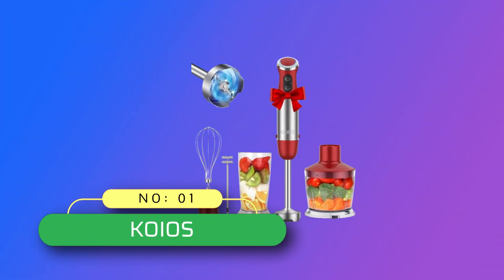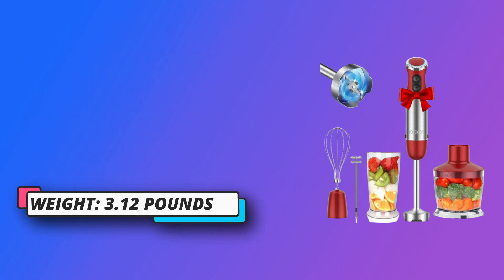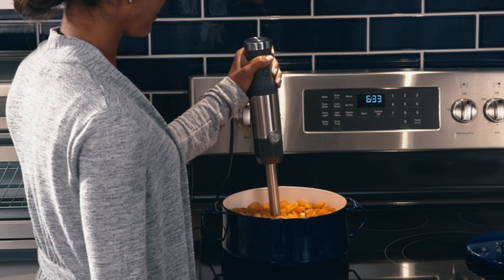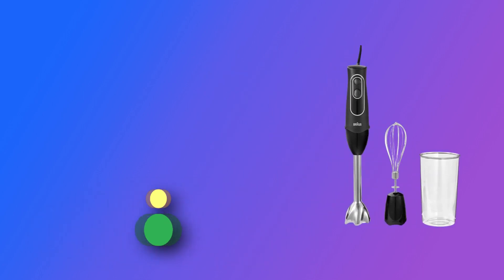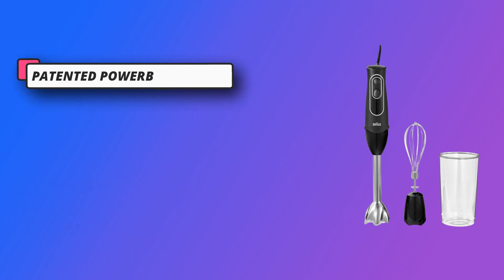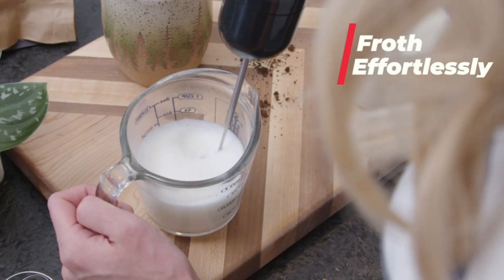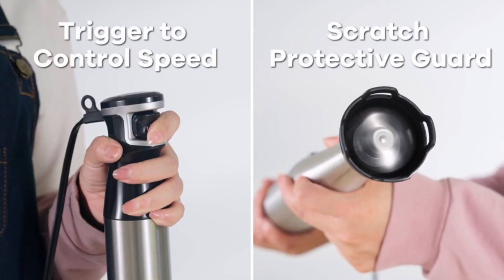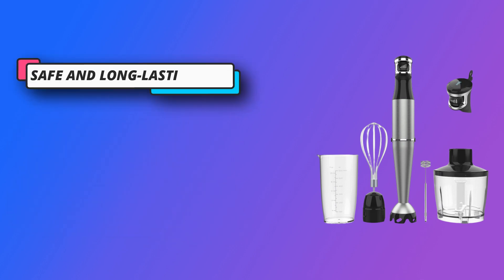Best Immersion Blender Made In USA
Are you thinking of buying the Best Immersion Blender Made In USA? Then the video will let you know what is the Best Immersion Blender Made In USA on the market right now.

➜ Links to the Best Immersion Blender Made In USA we listed in this video:

🔶Product Links🔶
➜ 5.
➜ 4.
➜ 3.
➜ 2.
➜ 1.

►Buying Guide For Best Immersion Blender Made In USA◄

When looking for an immersion blender made in the USA, there are several key factors to consider to ensure you get a high-quality product that meets your needs. Here’s a comprehensive buying guide to help you make an informed decision:

Power and Speed Settings
Motor Power: Look for a blender with at least 200 watts of power for basic tasks. Higher wattage is better for more intensive blending.
Speed Settings: Multiple speed settings provide greater control over the blending process. Some models offer two speeds, while others have variable speed controls.
Blades and Shaft Material
Blades: Stainless steel blades are durable and effective for a range of tasks.
Shaft: Stainless steel shafts are preferred over plastic for durability and ease of cleaning. Detachable shafts are easier to clean.

Ergonomics and Design
Handle: A comfortable, ergonomic handle makes the blender easier to use, especially for extended periods.
Weight: A lighter blender is easier to maneuver, but ensure it feels sturdy.

Attachments and Accessories
Attachments: Common attachments include whisk, chopper, and beaker. Determine which accessories you'll need for your cooking tasks.
Storage: Some models come with storage solutions for attachments.

Ease of Cleaning
Look for models with dishwasher-safe parts to make cleanup easier.

Durability and Warranty
Build Quality: Ensure the blender feels solid and well-constructed.
Warranty: A good warranty can provide peace of mind and protect your investment.

►What we do◄ Our team analyzes lots of Best Immersion Blender Made In USA reviews that are designed for different kinds of users. We also take expert's suggestions to make the list of the Best Immersion Blender Made In USA. We will take into consideration quality, features, and price; so you can decide which device is best for you. We hope our findings will help you find the Best Immersion Blender Made In USA for the money.